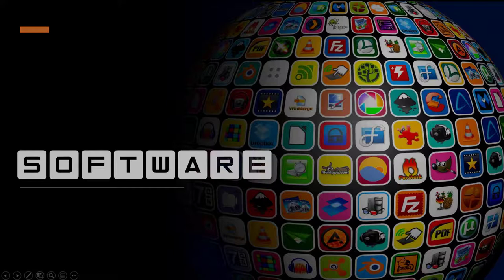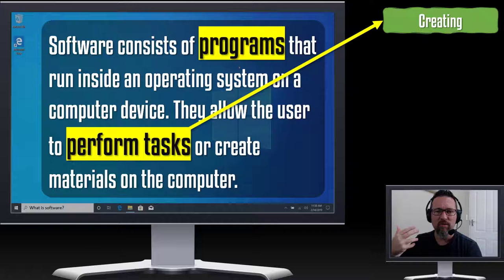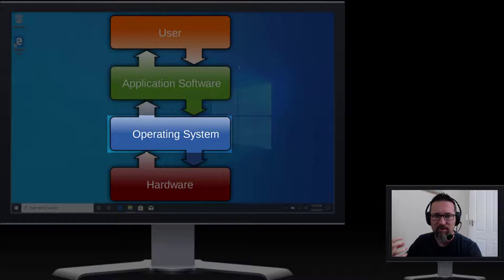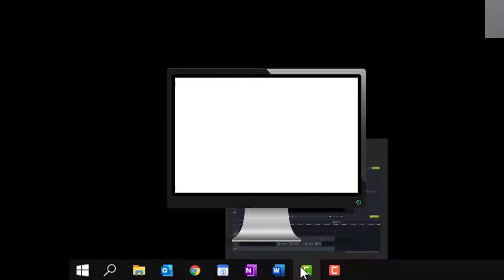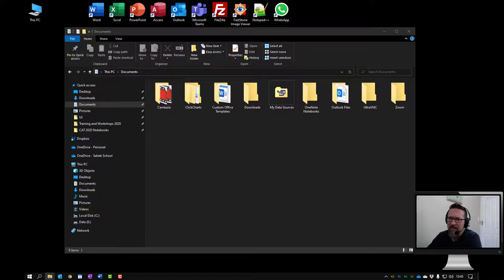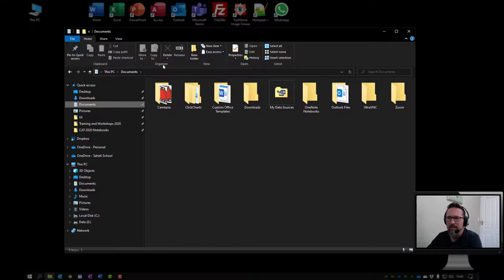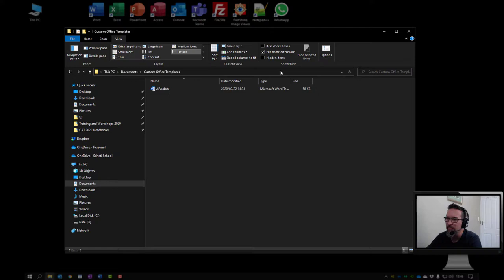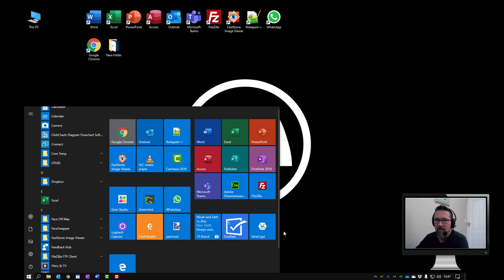Level 1 Software Lesson 1 : What is Software?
GUI, graphical user interface, menu, windows, icons, shortcuts, file explorer